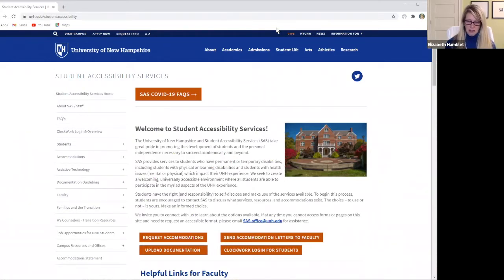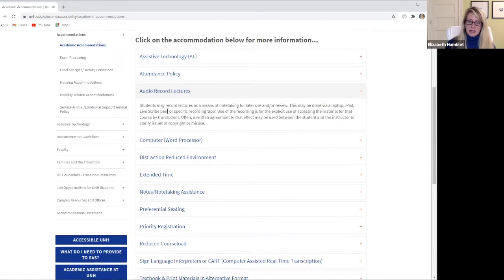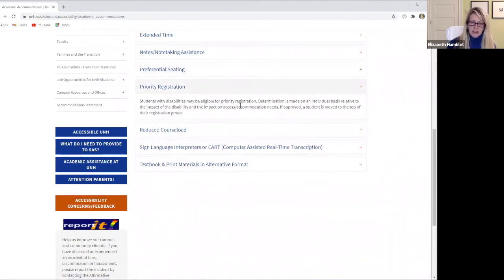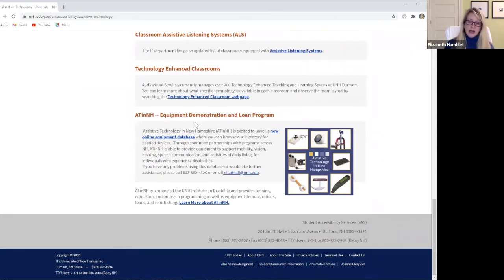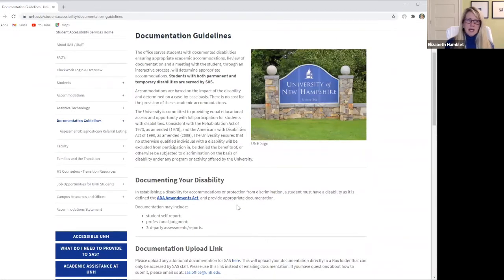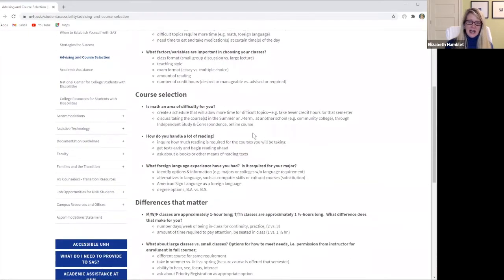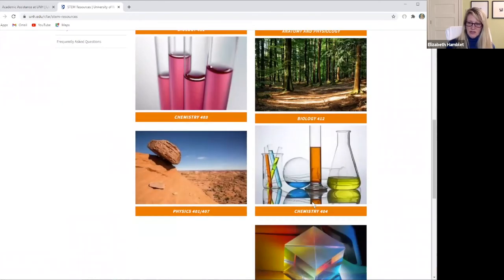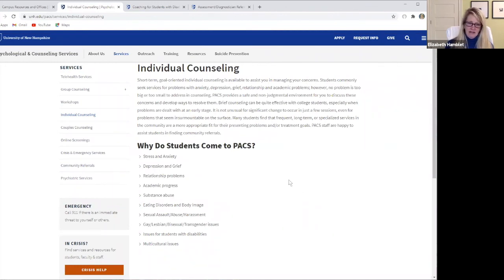Researching College Disability Accommodations and Documentation Requirements Online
Elizabeth C. Hamblet, author of Seven Steps to College Success: A Pathway for Students with Disabilities, demonstrates how to explore colleges' disability services sites so that prospective students with learning disabilities, ADHD, dyslexia, and other disabilities can see what accommodations might be available and what each documentation each college will require them to provide to register with the office. She also suggests other resources to probe, such as the on-campus counseling center and sources of academic support.

See purchase options for Hamblet's book